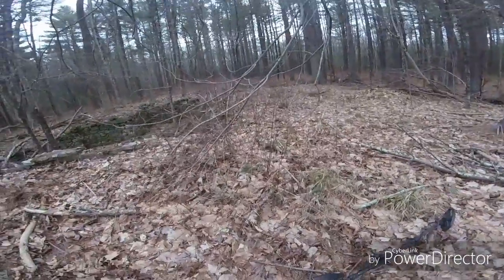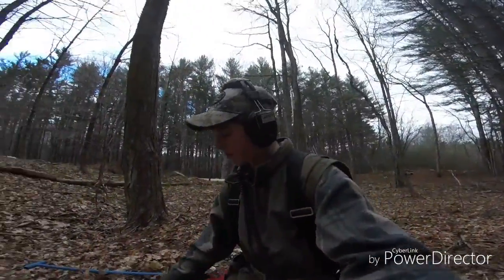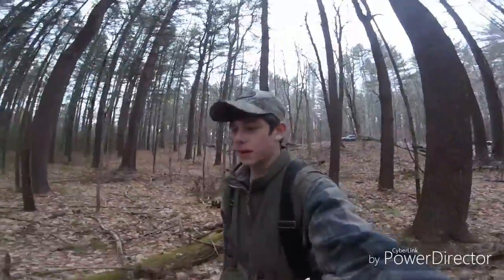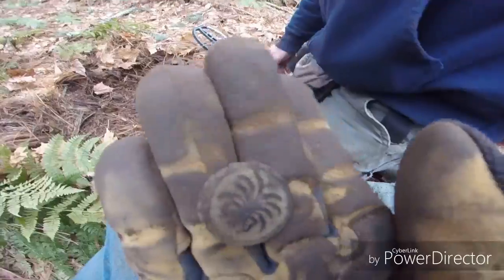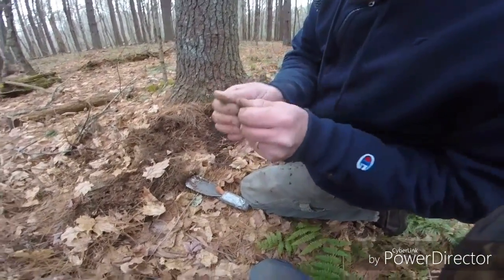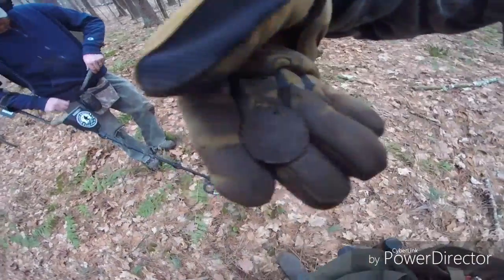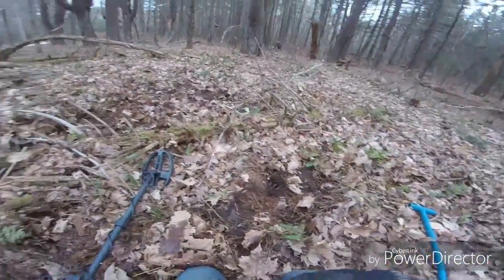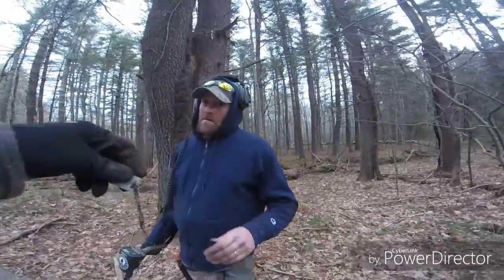Digging a "Dug out Cellar hole"!!!!! #24